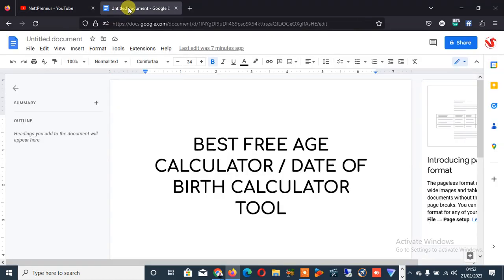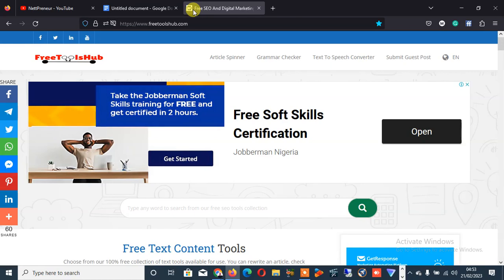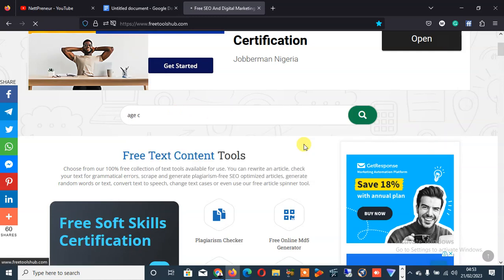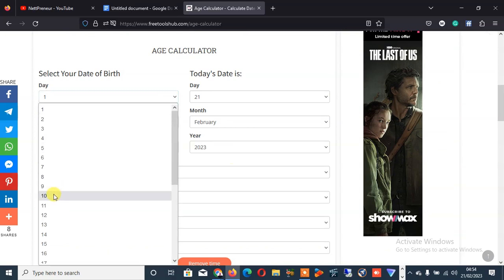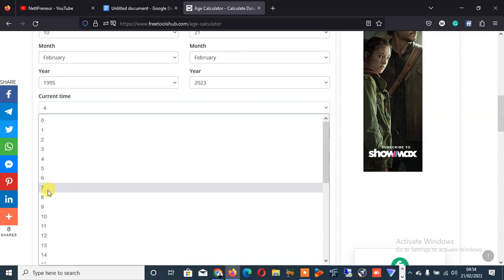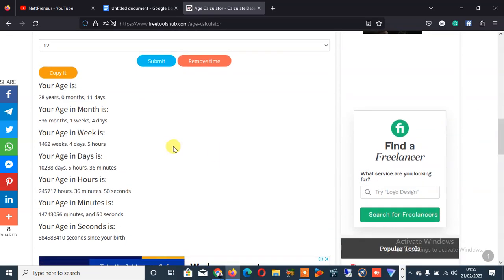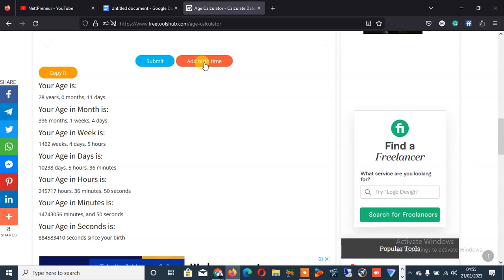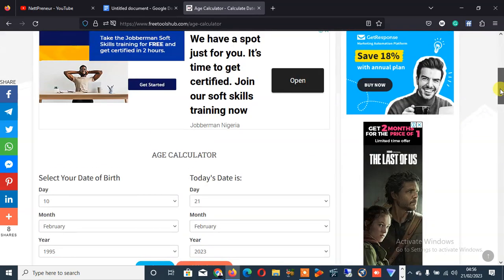How To Calculate Age With Age Calculator-Date Of Birth Calculator-Age Calculation Trick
Do you want to learn how to calculate age with a free date of birth calculator tool online?
If you have answered yes, then you are at the right place. In this video, i will show you how to calculate age upto today from date of birth using an age calculation trick.